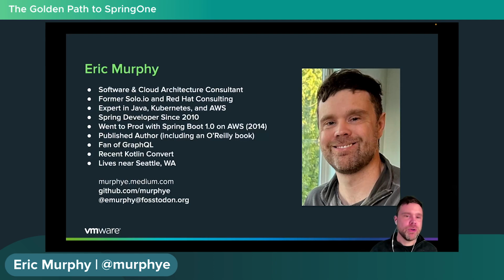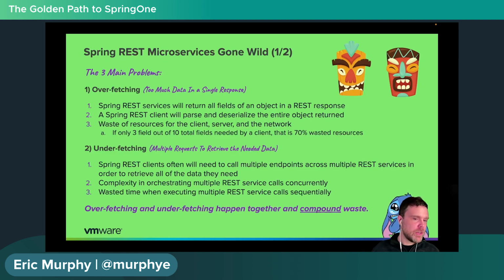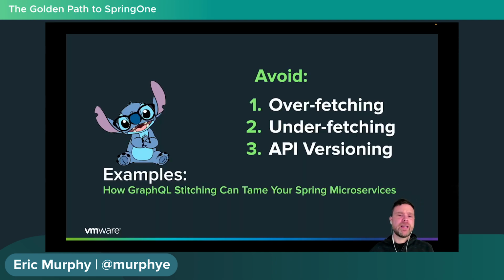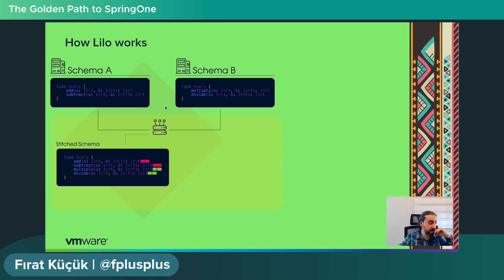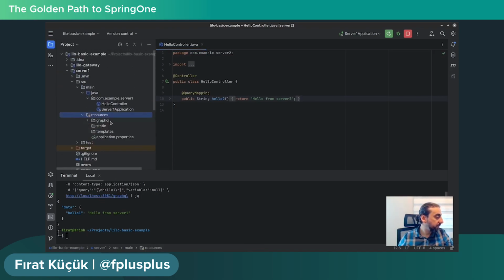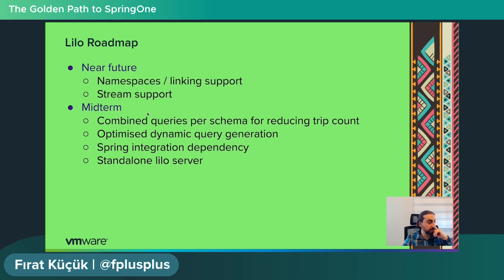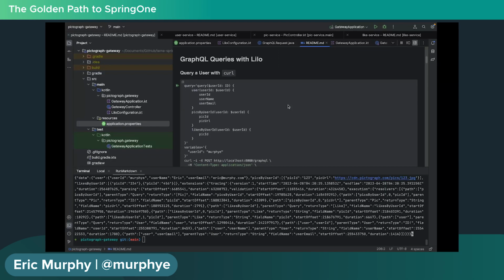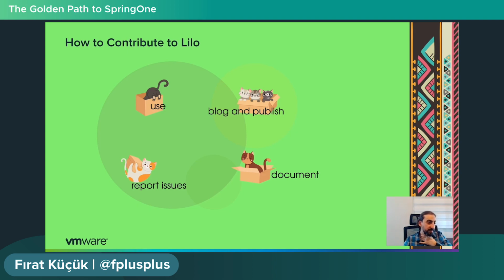Tame Your Spring Microservices With GraphQL Stitching Using Lilo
Airbnb, Paypal, Netflix, and others are modernizing their microservices using GraphQL to tame the complexity of microservices at scale. By using GraphQL Stitching, calls to multiple microservices can be handled from a single GraphQL endpoint therefore simplifying and optimizing your microservice architecture. In this session, you will understand important differences between REST and GraphQL and how GraphQL Stitching using Lilo can simplify Spring GraphQL microservices. You will see two demos of Spring with Lilo and additionally learn how to improve observability with GraphQL using distributed tracing and instrumentation.